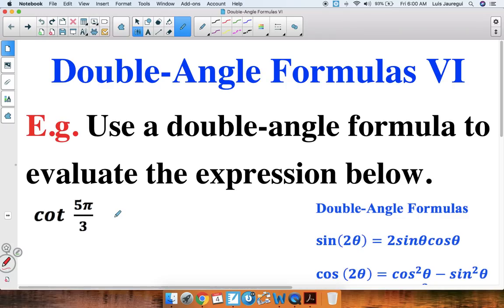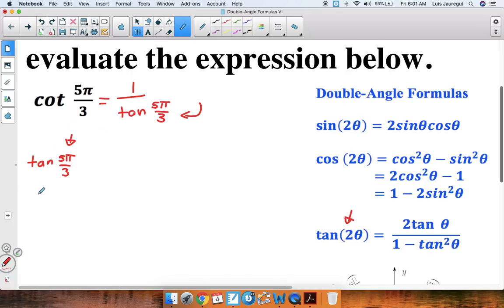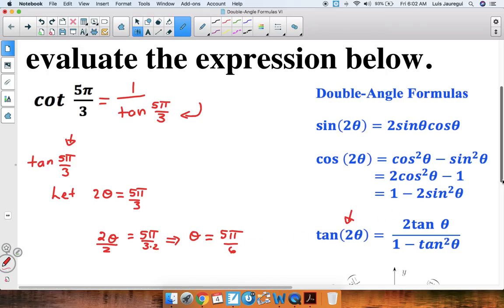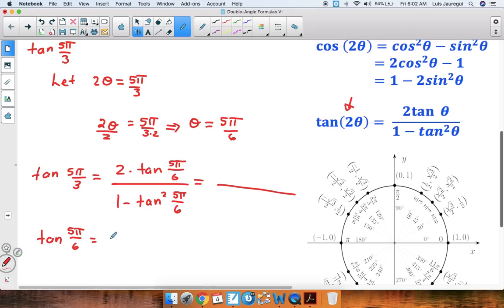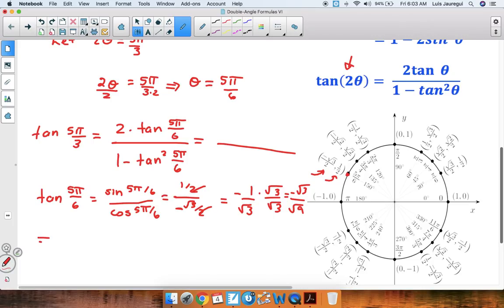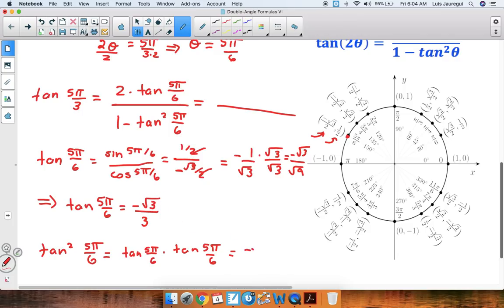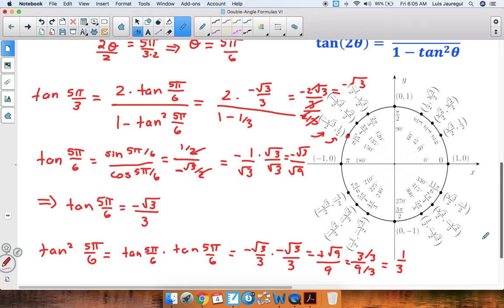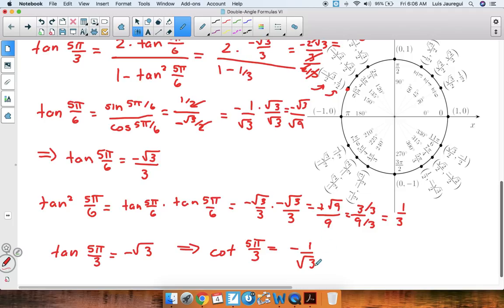Double-Angle Formulas VI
Evaluating Expressions Using the Double-Angle Formulas